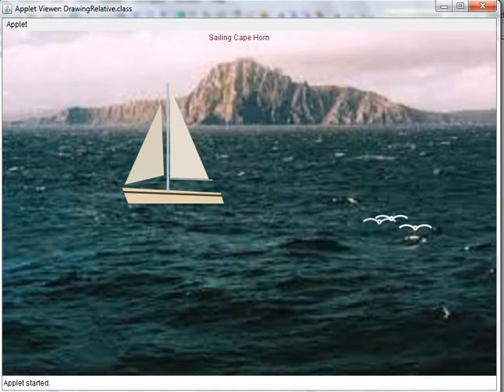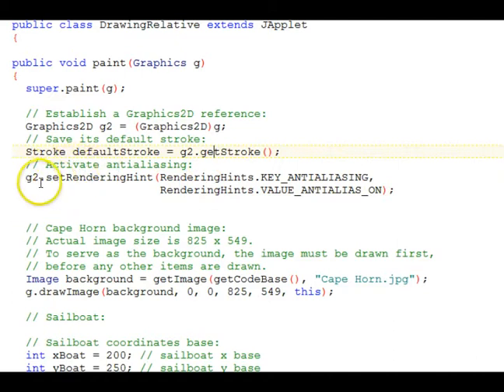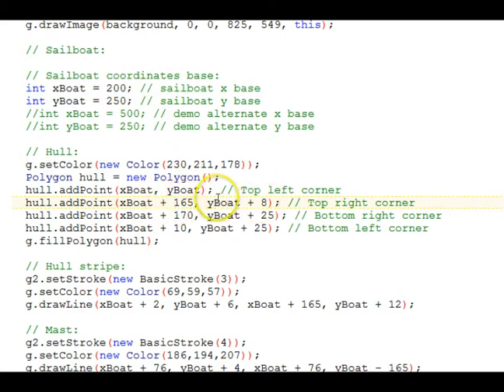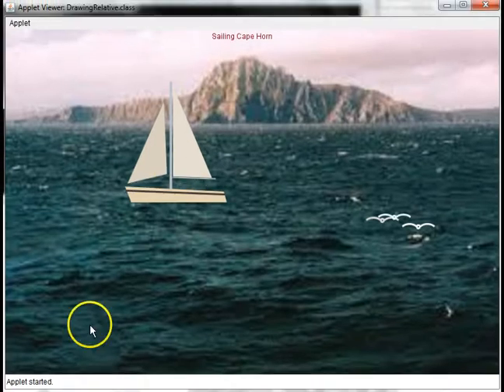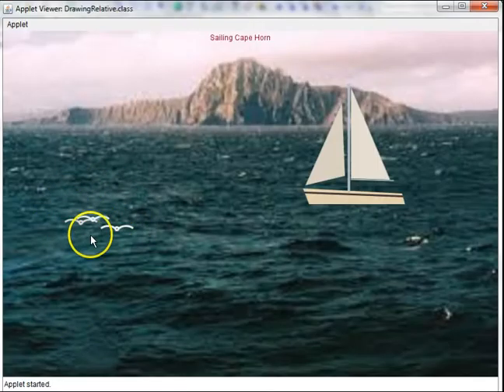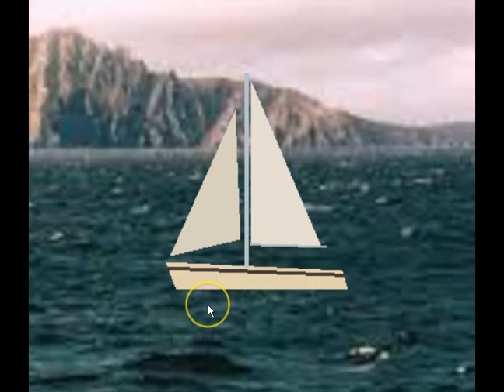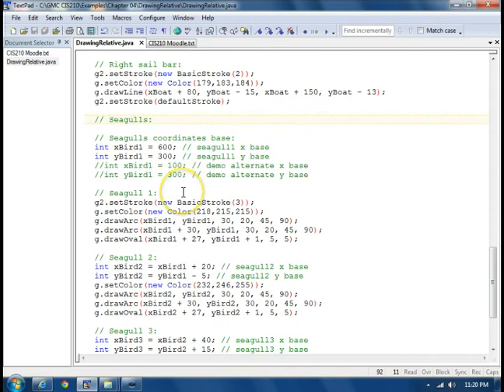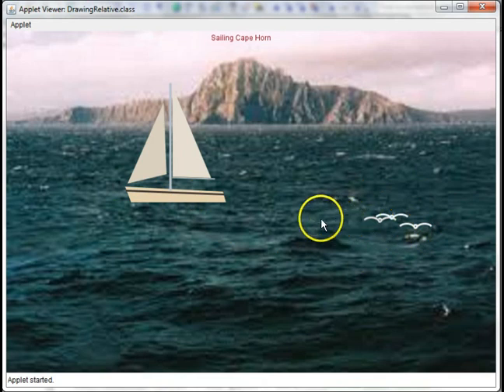Java Applets Part 5: Drawing Relative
An applet that uses relative positioning, anti-aliasing, and an image background.